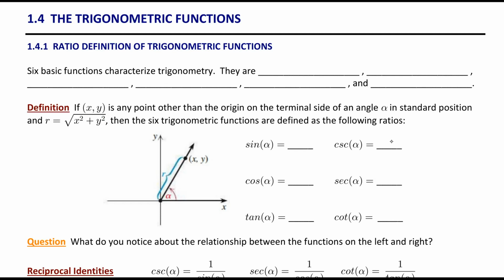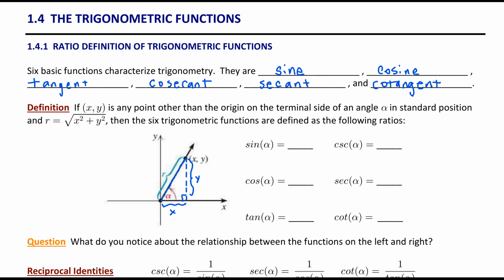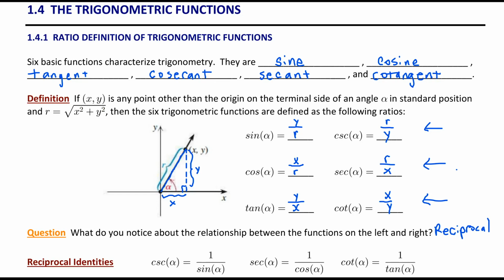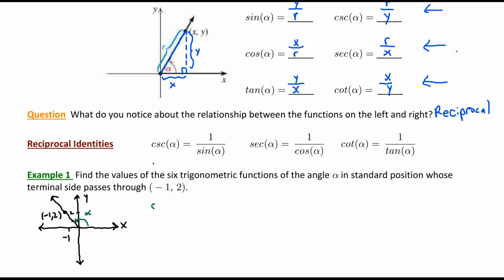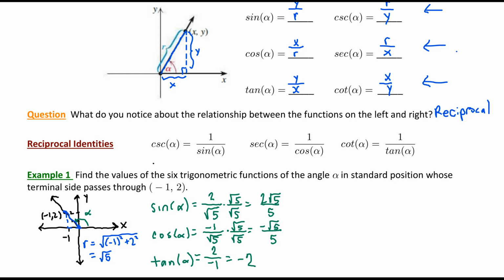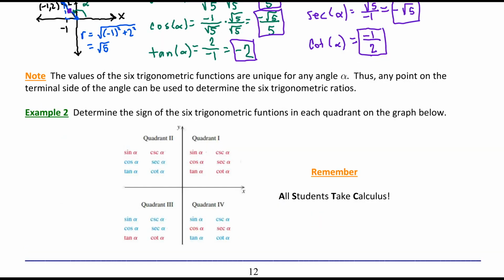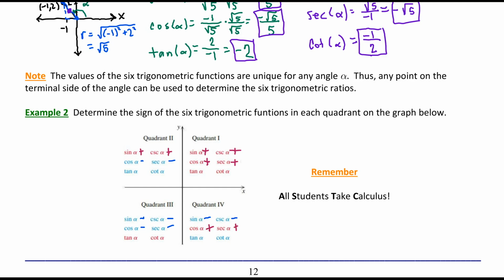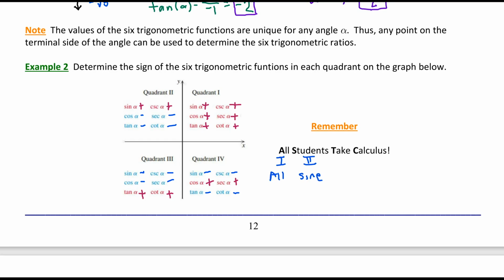1.4.1 Ratio Definition of Trigonometric Functions